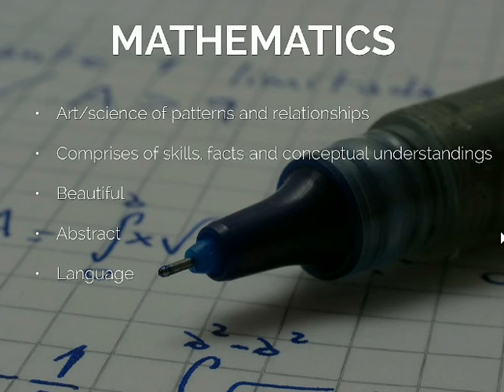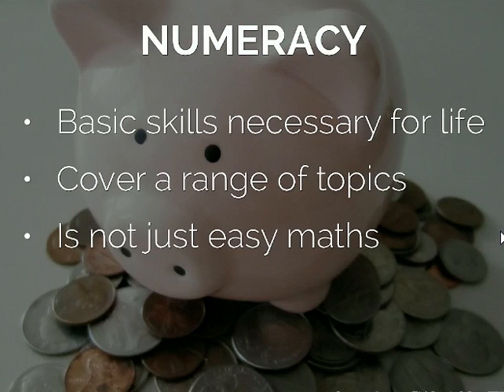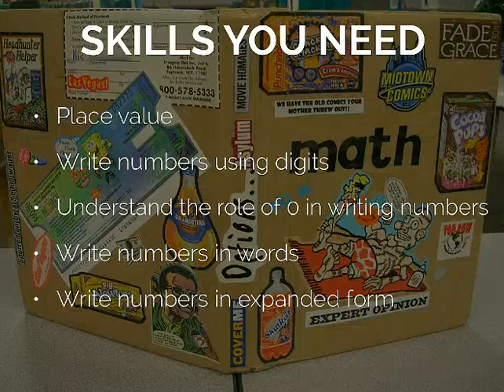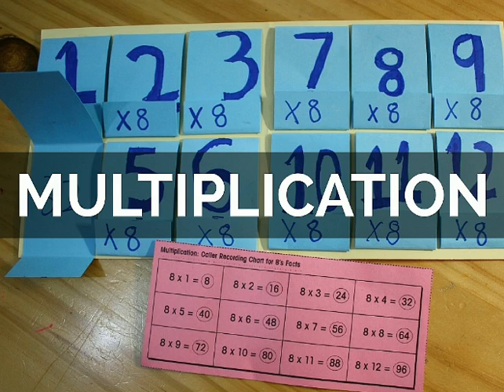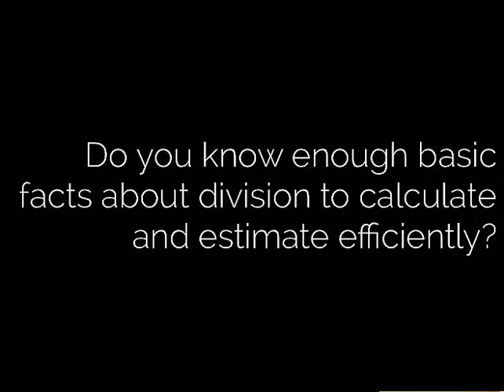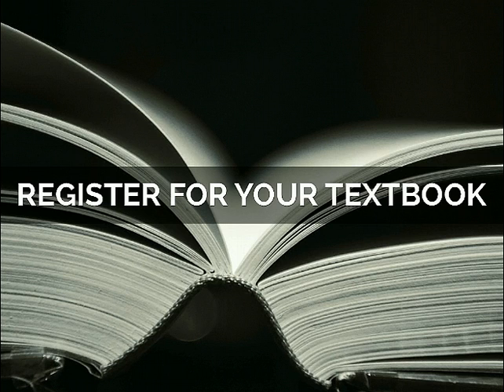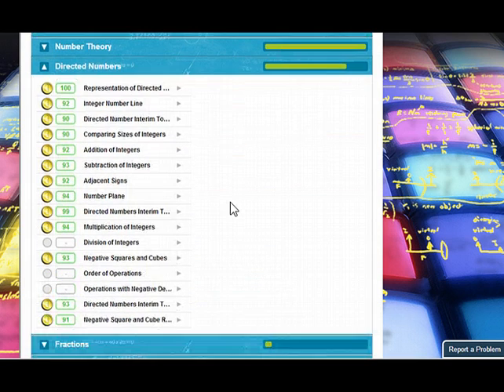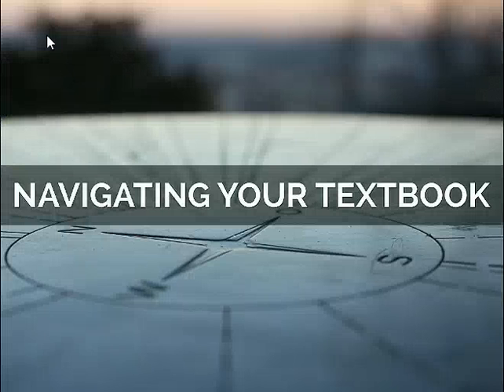EDMA309 Week1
EDMA309 Week 1